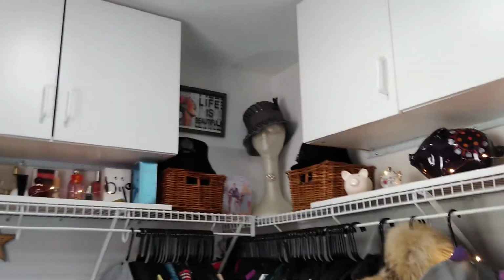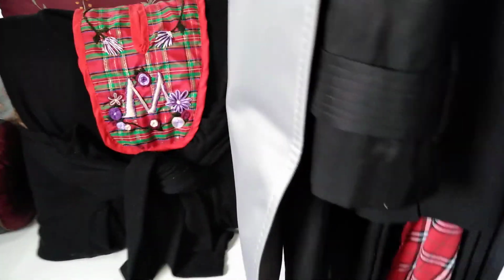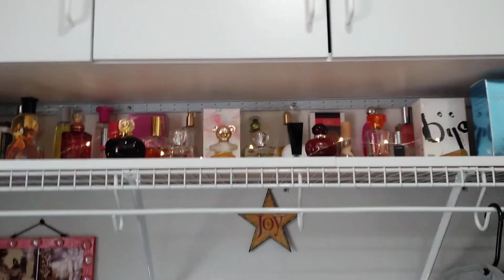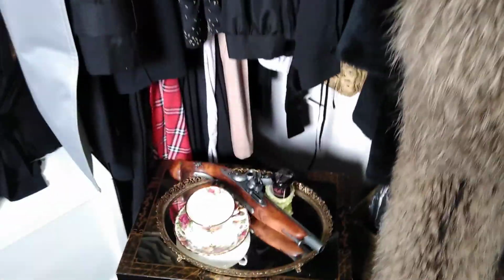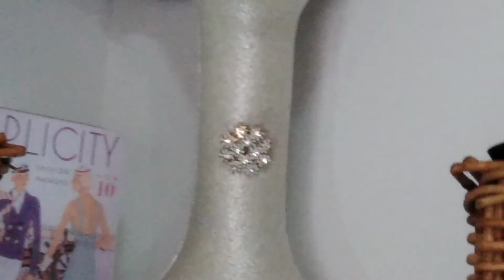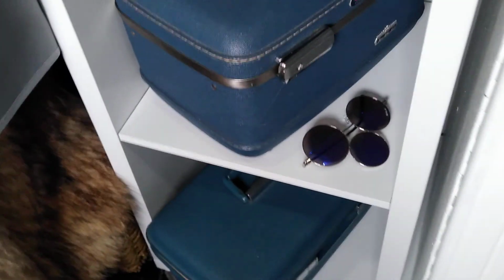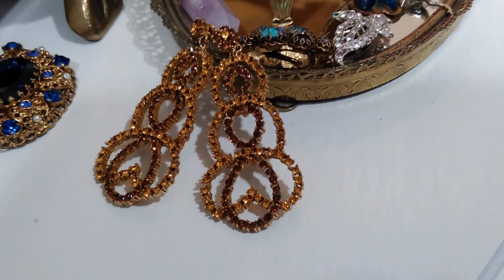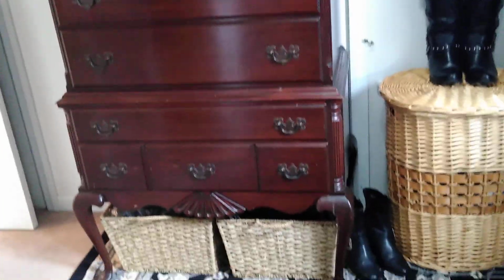Dressing Room Boutique Style Redesign Storage Organizing Antique Treasures REVEAL How to DYI Part 2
- SHARE the videos on FB, IG with clubs and more!
- Amazon Wish List

It's FREE and one button click away to join Rakuten for retail, hotel, food and more BEST discounts & cash back:

VERY COOL Stuff Odd stuff you might like too!
*** Best BUTTONS vintage antique identifications and varieties on eBay! *** My FAVORITE Boots and shoes are Doc. Martens
*** Vintage Costume Jewelry Lots - sometimes you can find bargains! *** Antique Jewelry Lots

I LOVE and appreciate your support.
Please send mail, cards & sponsorship information, products for review, gifts & collaboration requests to:

SWEET PEOPLE!I am in search of unwanted, overstock buttons and costume jewelry for future projects and videos. I can trade you some of my beautiful, high quality, sought after WATERBURY BUTTON CO. buttons as a thanks for yours; if you request in return.

eBay is a good source for finding deals!  Just have limits and stick to them!

FREE DISCOUNTS just for YOU! Just shop, travel, live & eat as you always do just get a discount on top of it all.
1.  Just shop, eat, rent, travel, repair and RAKUTEN will send you a check or gift card. We've saved so much money and have shopped via Rakuten for over 2 years!
3. TUBEBUDDY is YouTube's Best Friend for Life. It's a companion that speeds up your video creation, editing and upload experience by at least 80 percent or MORE  !
4. We will send you a supplier list for FREE.